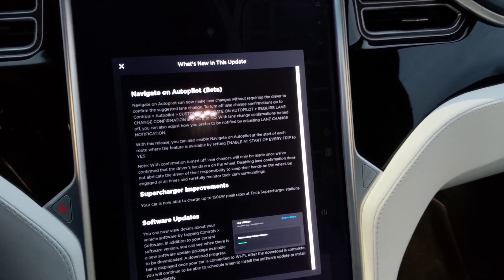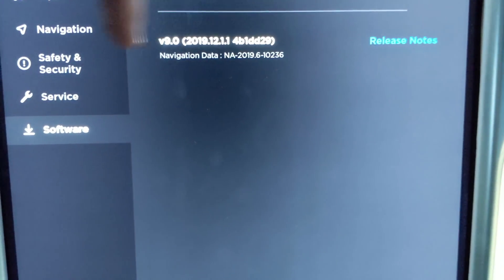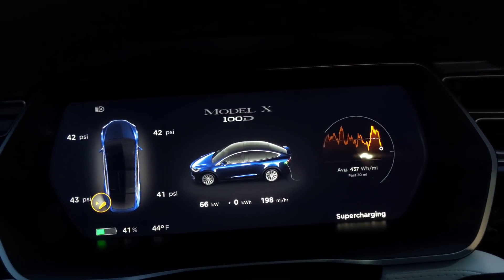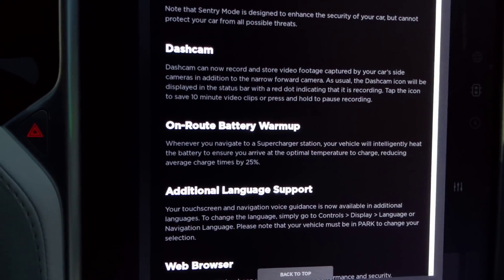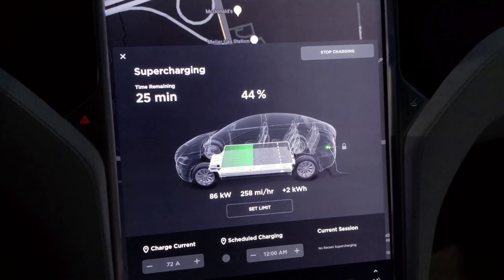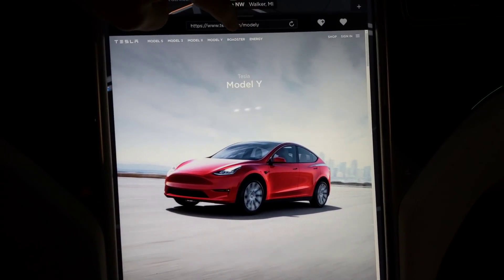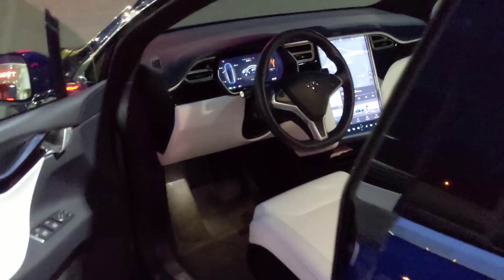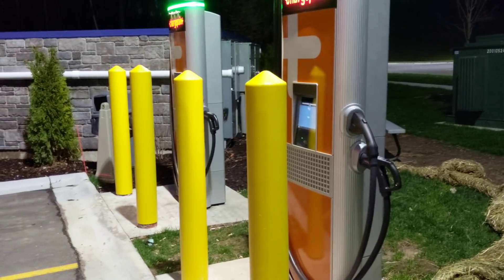So now I can charge at 150kw, apparently (Tesla software 12.1.1)